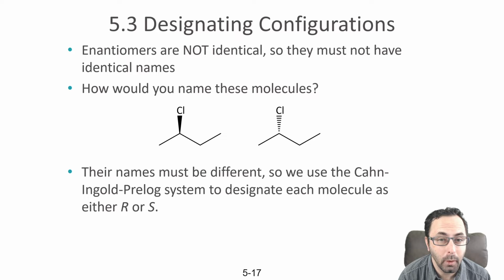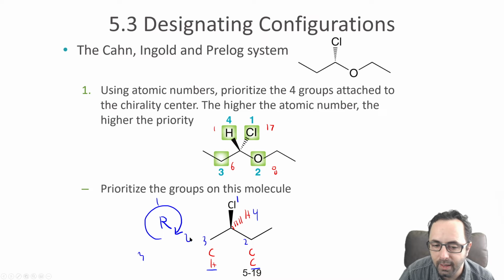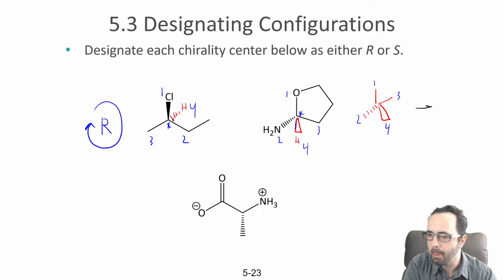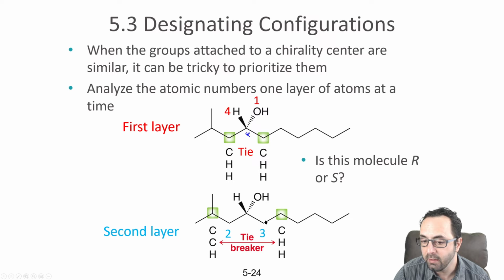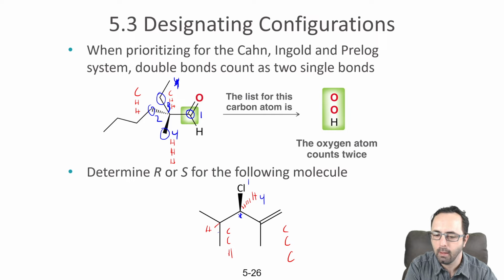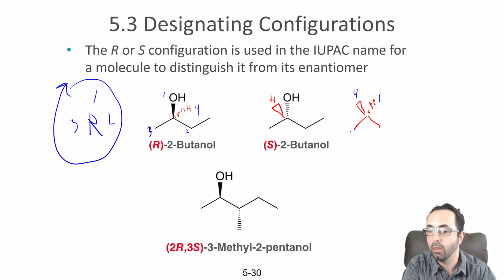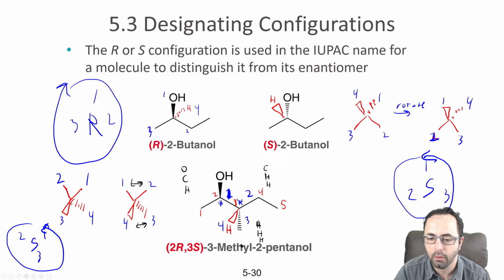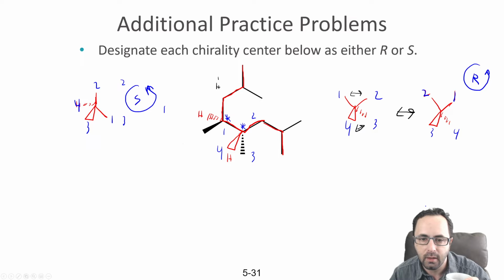Lecture 5.2: R and S Designation